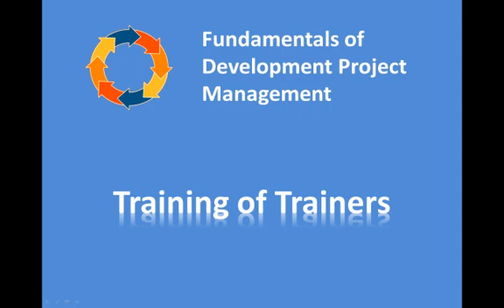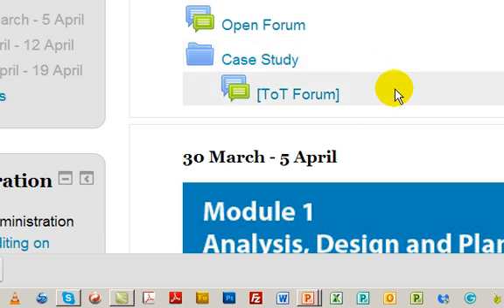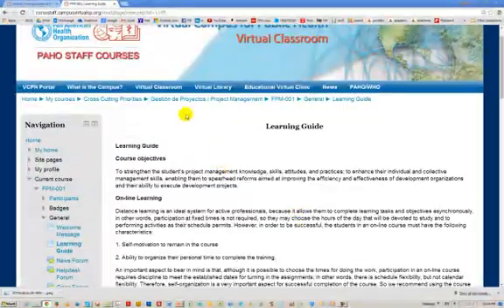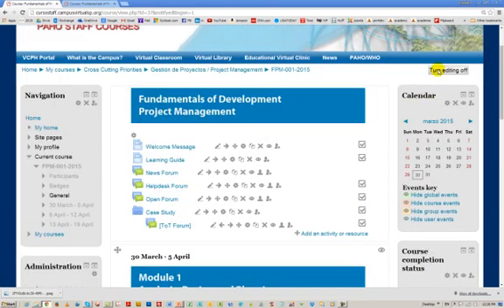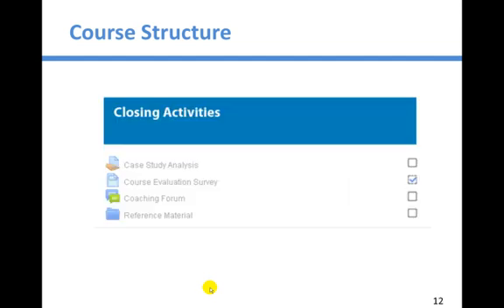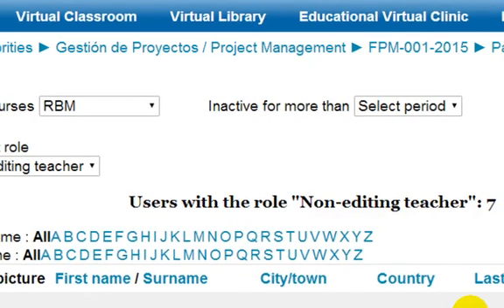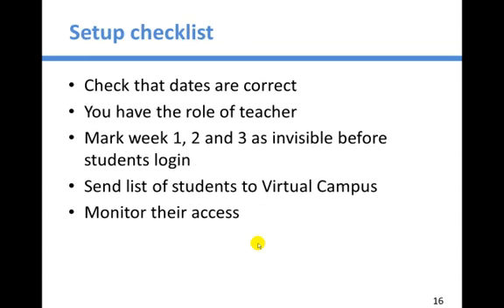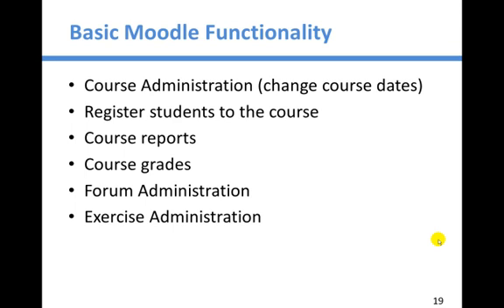PAHO Monday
Training of Trainers Videos  - Monday session